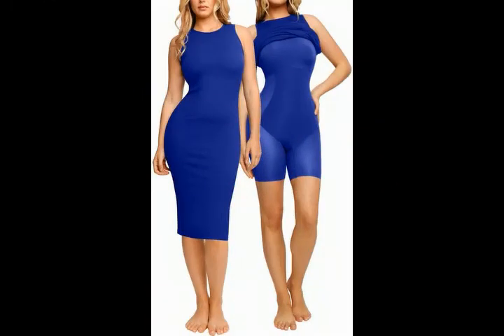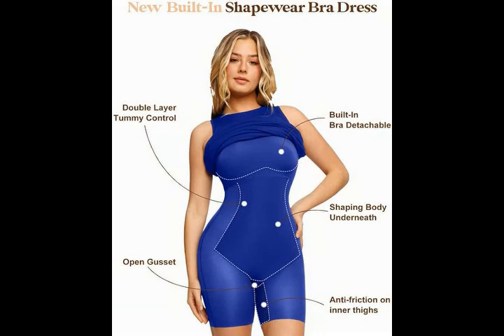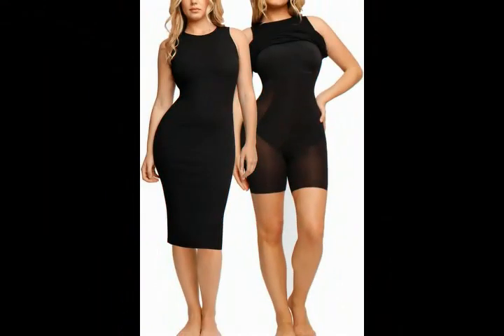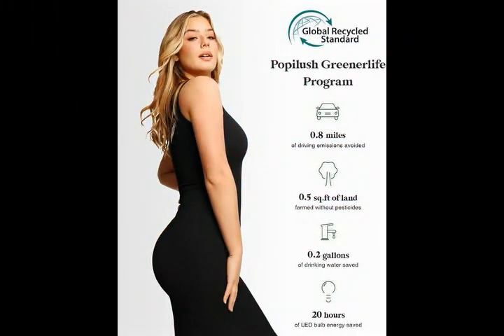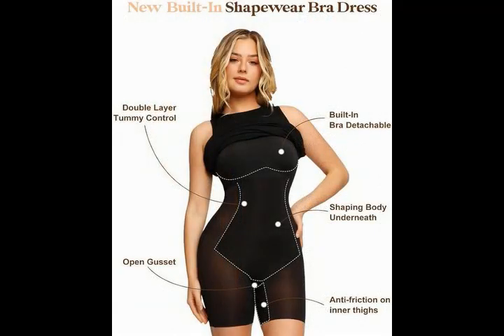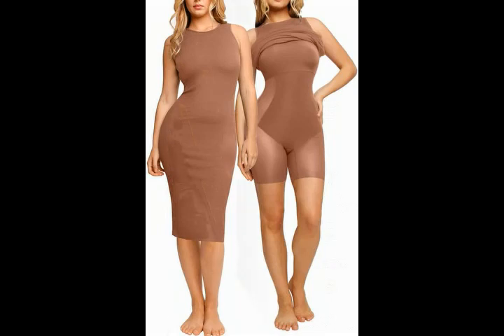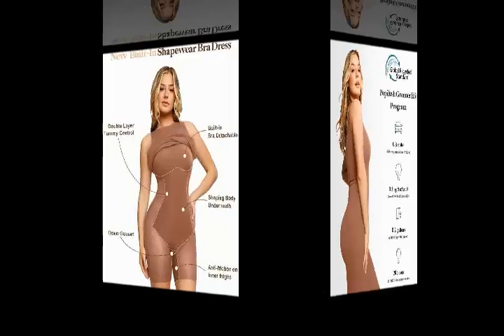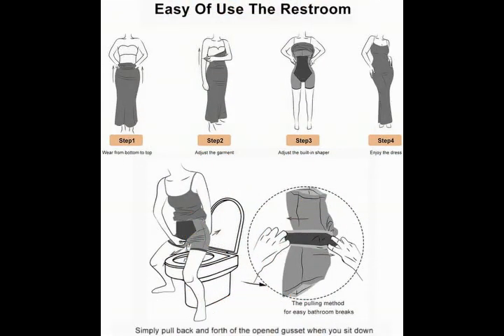Popilush Crew Neck Shaper Dress Built-in Shapewear Bra 9 in 1 Sleeveless Casual Su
You can find this product on Amazon website. To Order Popilush Crew Neck Shaper Dress Built-in Shapewear Bra 9 in 1 Sleeveless Casual Summer Midi Bodycon Dress with Zipper:

Popilush Crew Neck Shaper Dress Built-in Shapewear Bra 9 in 1 Sleeveless Casual Summer Midi Bodycon Dress with Zipper
• 92% Modal / 8% Spandex
• 【9 IN 1 DESIGN DETAILS】The non-compressive butt design creates a peach butt. Mesh lining is designed to sculpt the thigh contour. Adjustable straps for a truly custom fit. Detachable cups provide you with versatile wearing methods. The abdominal double layer design can smooth your abdomen. Outer fitted dress is a good way to highlight your fashion taste. Shaping bodysuit underneath can create a perfect figure.
• 【ECO-FRIENDLY MODAL FABRIC】The outer slip dress is made of high-quality modal fabric, and modal is made from regenerative plants and there are fewer chemicals used in the production process than with other types of rayon. What's more, modal is completely biodegradable. We recommend buying clothes that are a size bigger.